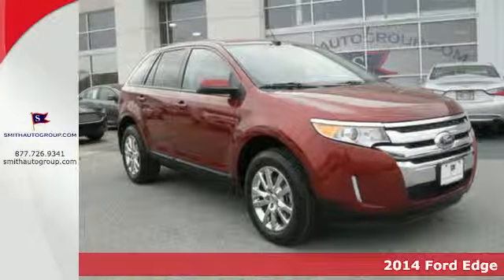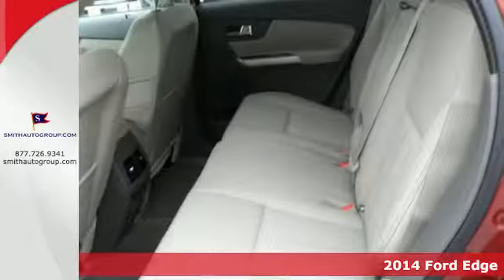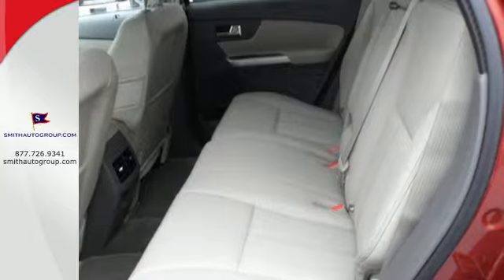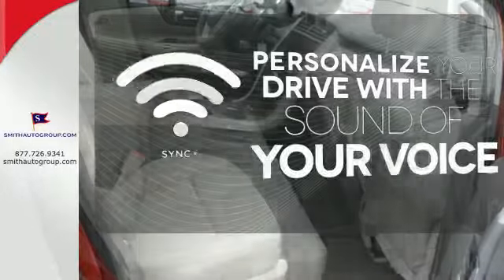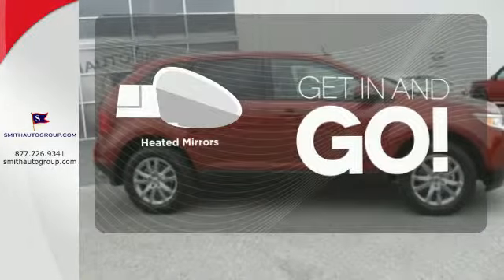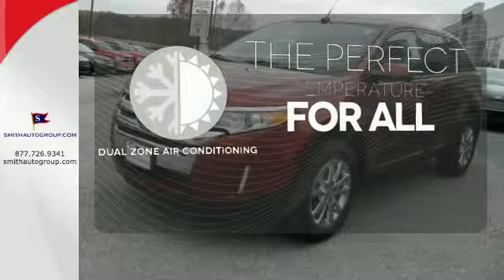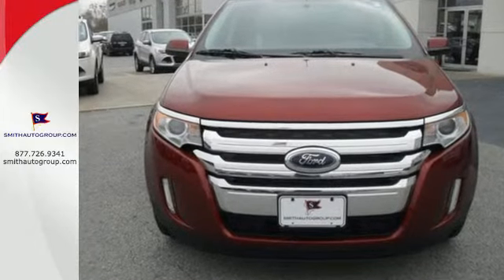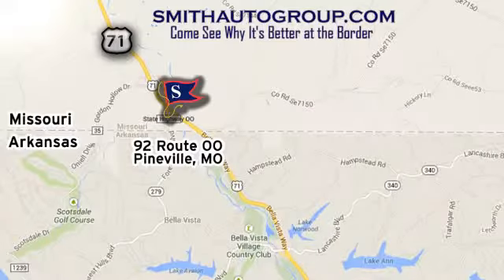2014 Ford Edge Pineville MO Bella-Vista AR, MO #214261 - SOLD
Year: 2014
Make: Ford
Model: Edge
Trim: SEL
Engine: 3.5L V6 Ti-VCT
Transmission: 6-Speed Automatic with Select-Shift
Color: Orange
Stock #: 214261
VIN: 2FMDK4JC0EBB44712
AWD! What a price for a 14! This stunning-looking 2014 Ford Edge is the SUV that you have been looking to get your hands on. This Edge will take you where you need to go every time...all you have to do is steer! Price includes $1,500 - Ford Credit Retail Bonus Customer Cash. Exp. 06/01, $2,500 - RETAIL Customer Cash. Exp. 06/30

Address:
92 Route OO